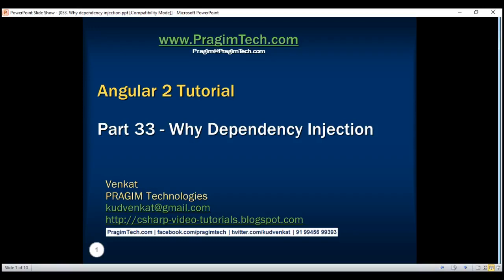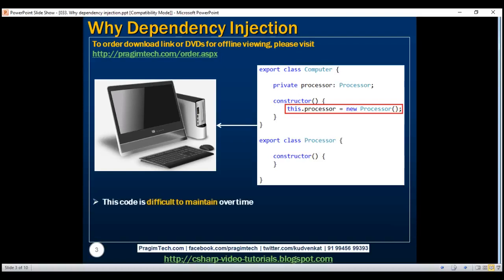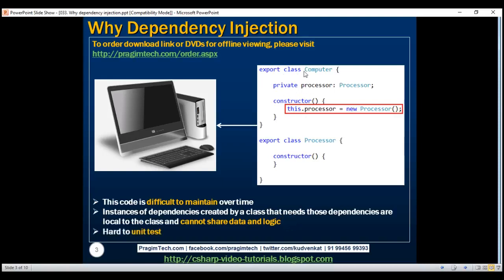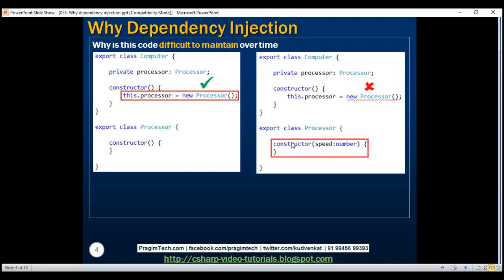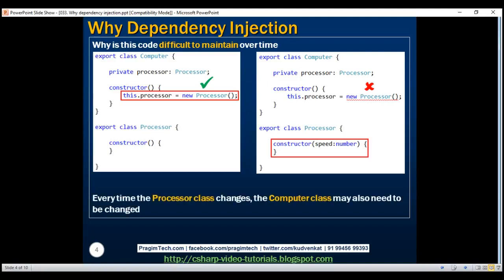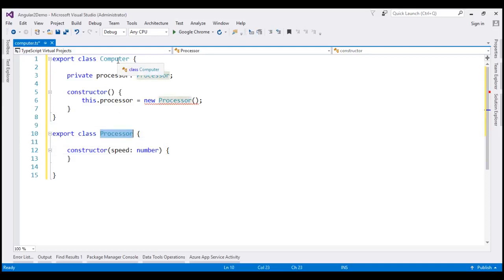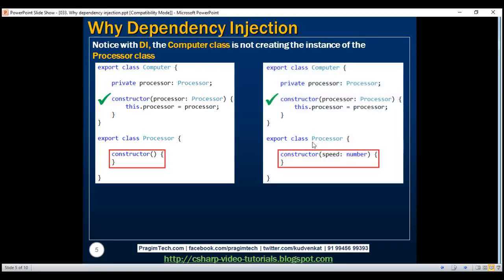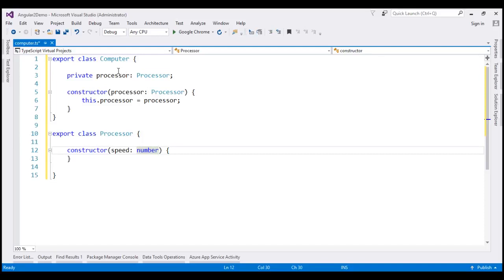Why dependency injection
In this video we will discuss why should we use dependency injection and the benefits it provide. Let us understand this with a very simple example.

We want to build a Computer. In reality to build a computer we need several objects like processor, ram, harddisk drive etc. To keep this example simple let's say we just need a processor object to build a computer.

Our Computer and Processor classes are as shown below. Notice at the moment, we are not using dependency injection. To build a Computer we need a Processor object and the Computer class is creating an instance of the Processor class it needs.

There are 3 fundamental problems with this code
1. This code is difficult to maintain over time
2. Instances of dependencies created by a class that needs those dependencies are local to the class and cannot share data and logic.
3. Hard to unit test

export class Computer {

    private processor: Processor;

    constructor() {
        this.processor = new Processor();

export class Processor {

Now let us understand why this code is difficult to maintain. Let us say, the Processor class needs to know the speed of the processor to be able to create an inatnce of it. One way to address this requirement is by passing the processor speed as a parameter to the constructor of the Processor class as shown below.

export class Processor {

This change in the Processor class breaks the Computer class. So every time the Processor class changes, the Computer class also needs to be changed. At the moment, the Computer class has only one dependency. In reality it may have many dependencies and those dependencies inturn may have other dependencies. So when any of these dependencies change, the Computer class may also need to be changed. Hence this code is difficult to maintain.

The reason we have this problem is because the Computer class itself is creating the instance of the Processor class. Instead if an external source can create the processor instance and provide it to the computer class, then this problem can be very easily solved and that's exactly what dependency injection does. I have rewritten the above code using dependency injection, DI for short as shown below.

export class Computer {

    private processor: Processor;

    constructor(processor: Processor) {
        this.processor = processor;

export class Processor {

Notice with DI, the Computer class is not creating the instance of the Processor class itself. Instead we have specified that the Computer class has a dependency on Processor class using the constructor. Now, when we create an instance of the Computer class, an external source i.e the Angular Injector will provide the instance of the Processor class to the Computer class. Since now the the Angular injector is creating the dependency instance, the Computer class need not change when the Processor class changes.

Now, let us understand the second problem - Instances of dependencies created by a class that needs those dependencies are local to the class and cannot share data and logic. The Processor class instance created in the Computer class is local to the Computer class and cannot be shared.

On the other hand if we use Dependency Injection (DI), the angular injector provides a Singleton i.e a single instance of the service so the data and logic can be shared very easily across all the components.

From unit testing standpoint, it is difficult to mock the processor object, so unit testing Computer class can get complex. In this example, the Computer class has just one dependency (i.e the dependency on the Processor object).

In a real world application, a given object may have a dependency on several other objects, and those dependencies inturn may have dependencies on other objects. Just imagine, how complicated unit testing can become with all these hierarchies of dependencies if we do not have the ability to mock the dependencies.